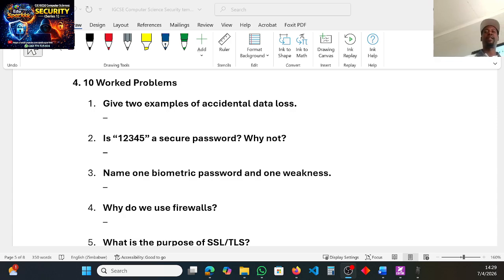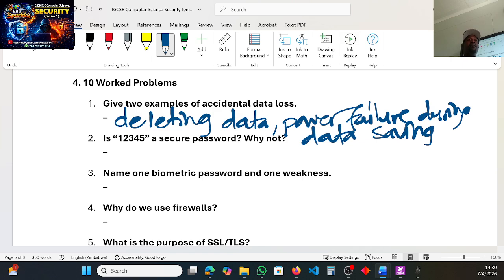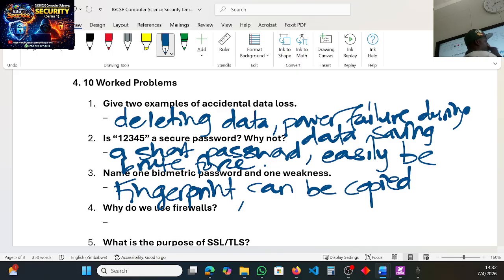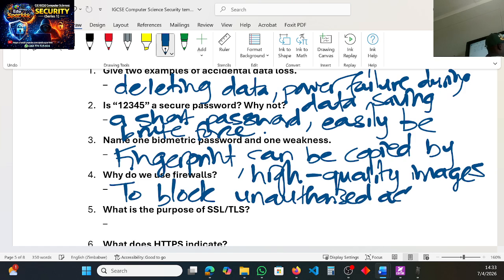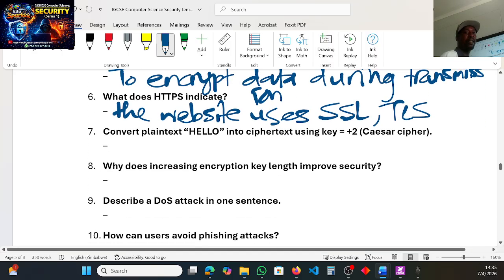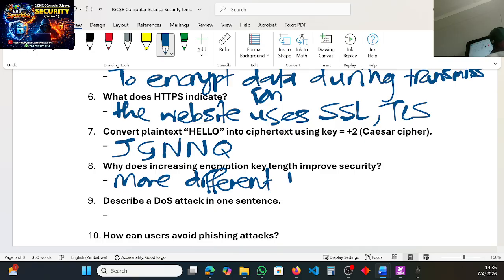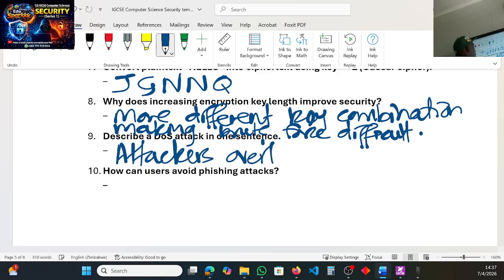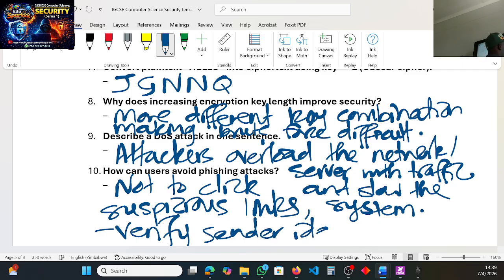IGCSE Computer Science Security 2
🔐 CIE IGCSE Computer Science | Security (Series 2) — Understand cyber threats, data protection, and security measures with Edu Sparkkk.